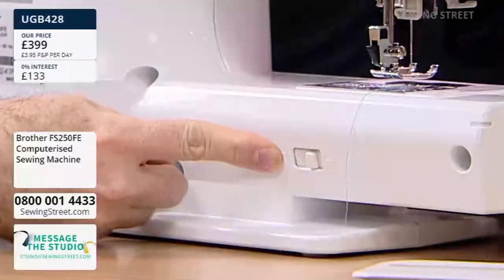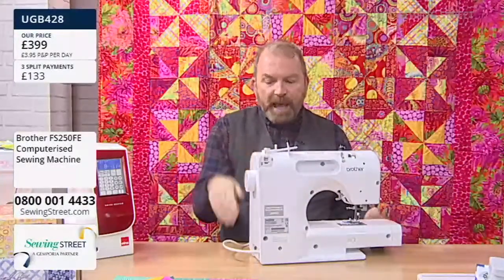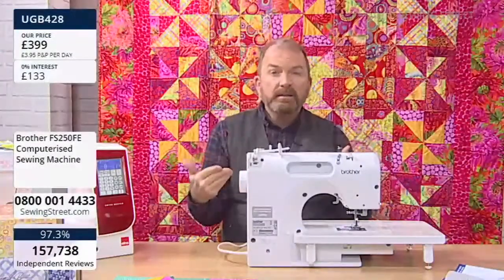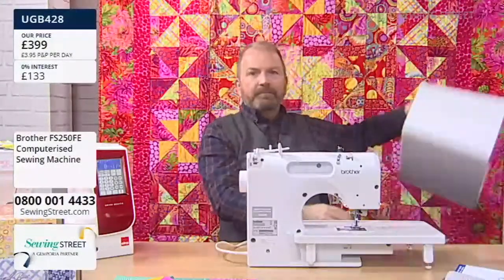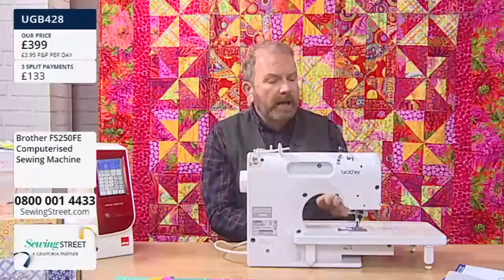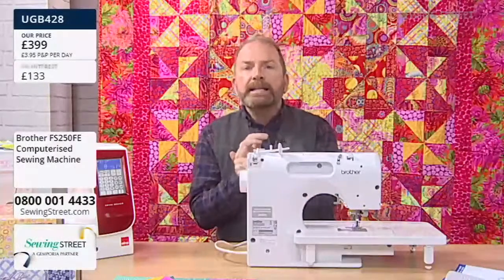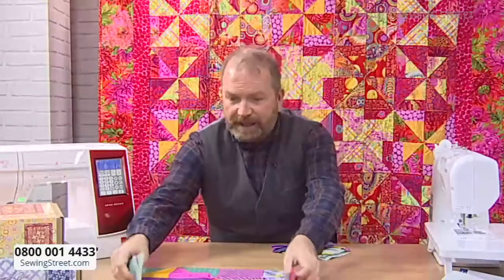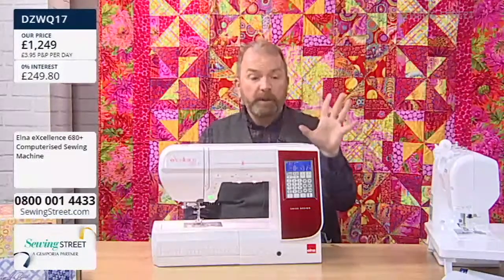Sewing Street LIVE